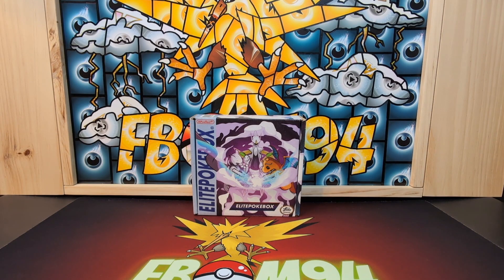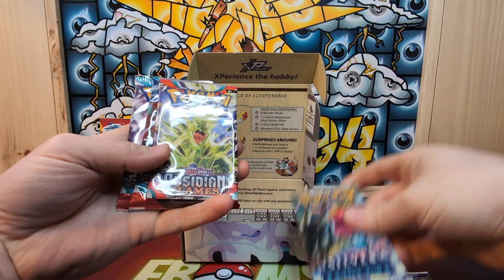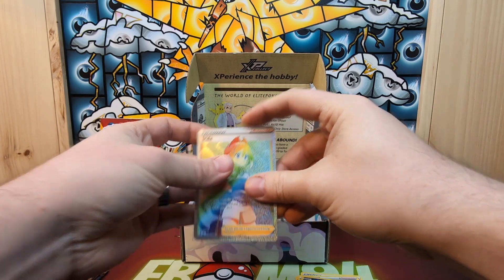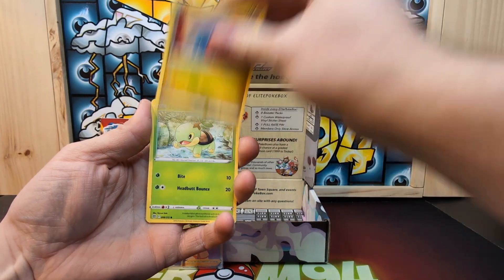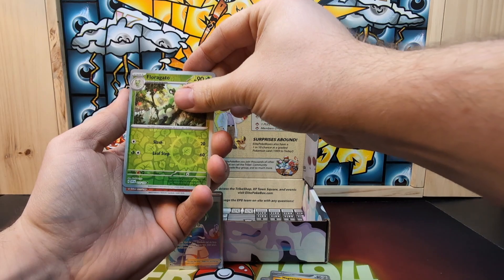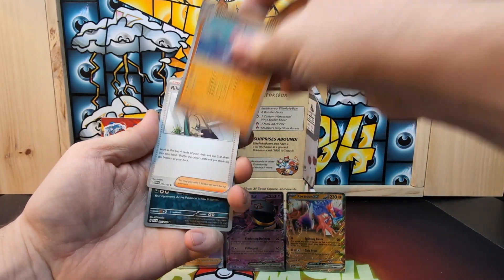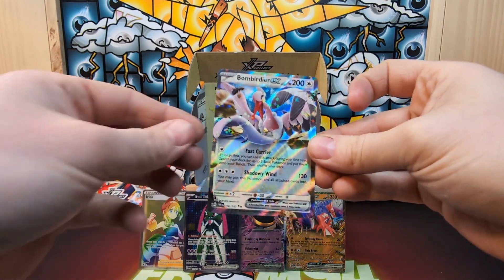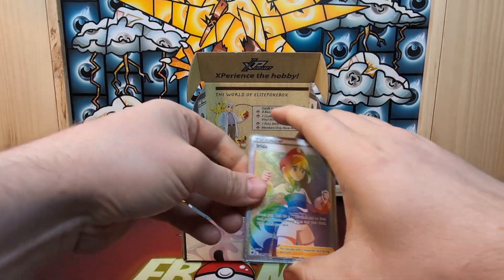First Rainbow Pulled! January's Elite Poke Box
In today's video, I open on my 11th Elite Poke Box. I was able to pull my first rainbow rare card! Pull rates were a lot better than expected.